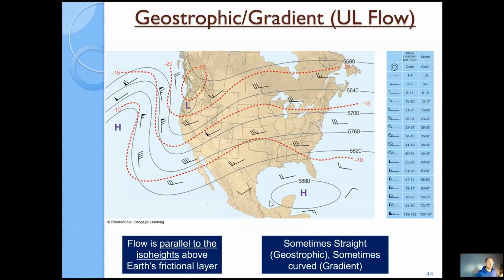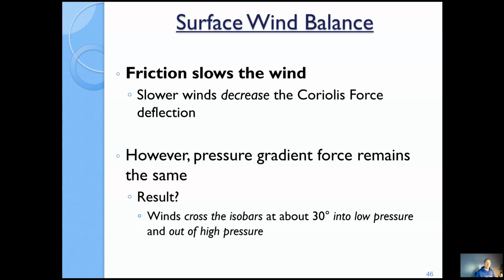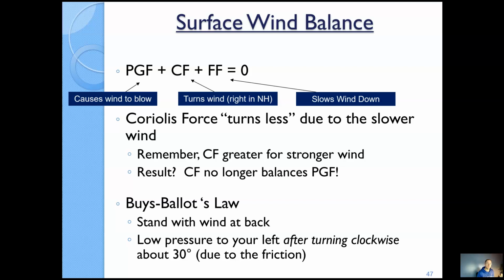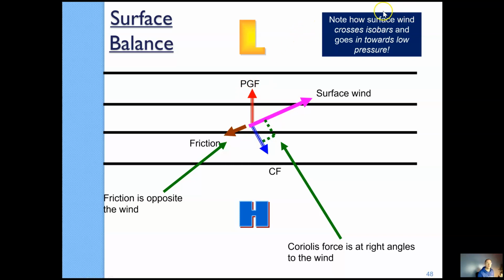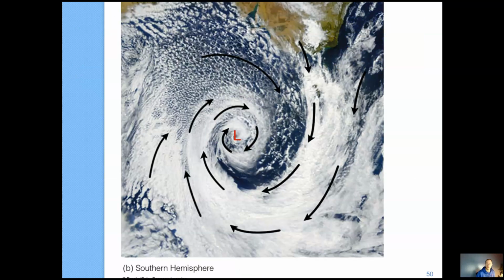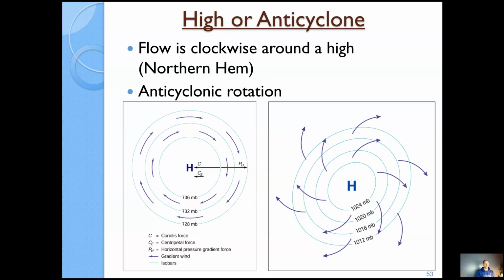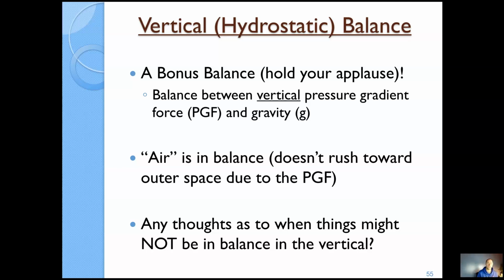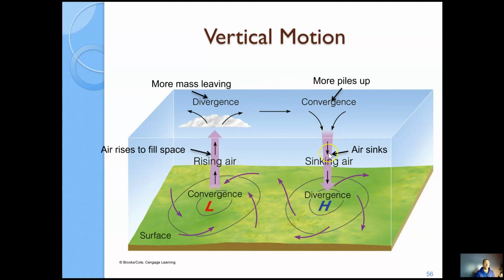MET_103_SP2021_March 5_Video2